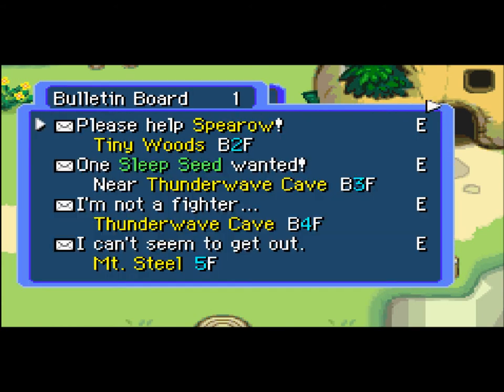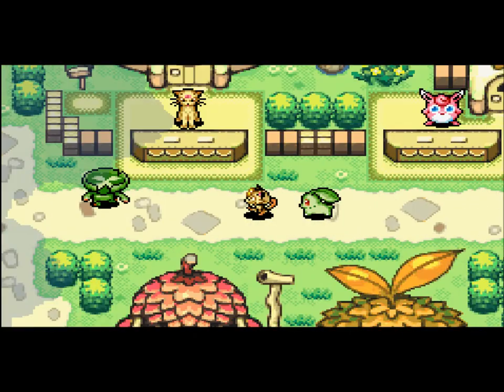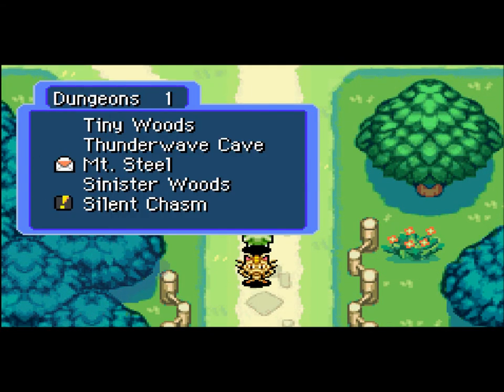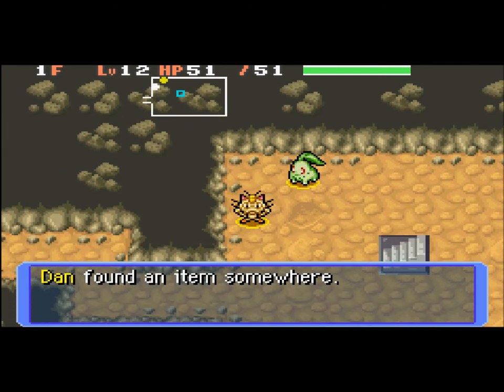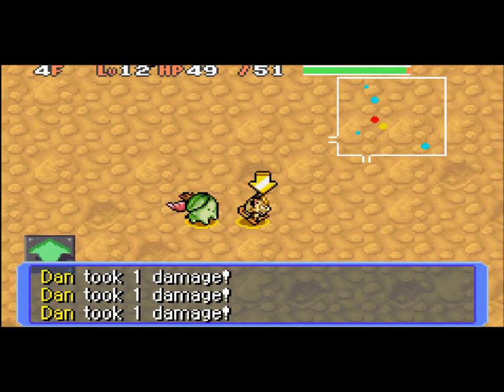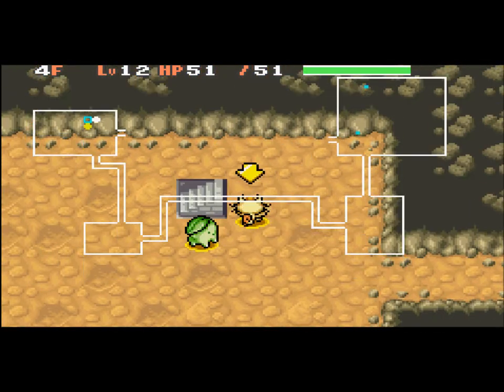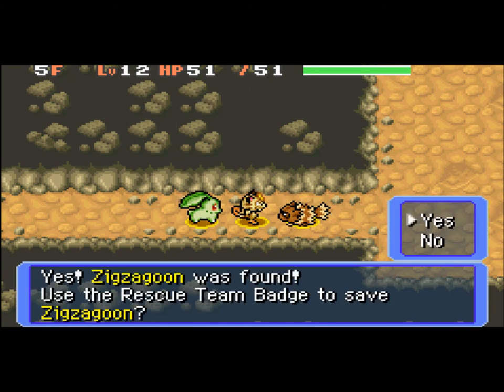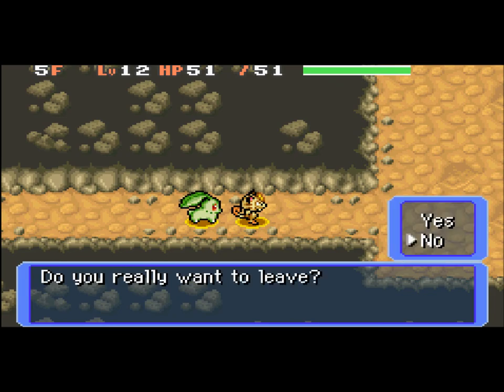Pokemon MD: Red Rescue Team Walkthrough Part 12: One Final Dungeon! *COOL AWESOME*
Say good-bye!